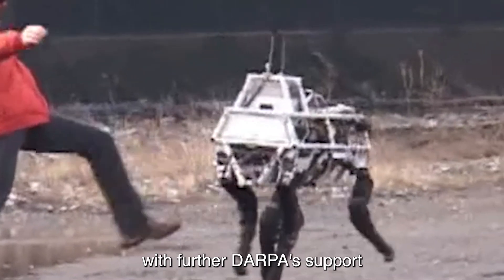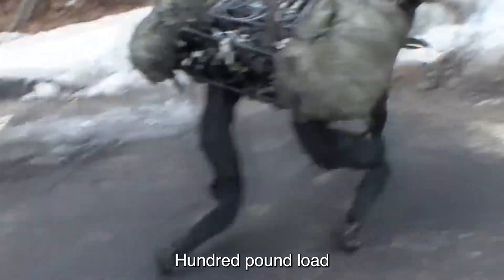US REVEALS The World’s First Fully Robotic Army